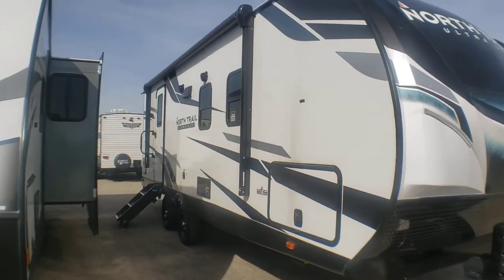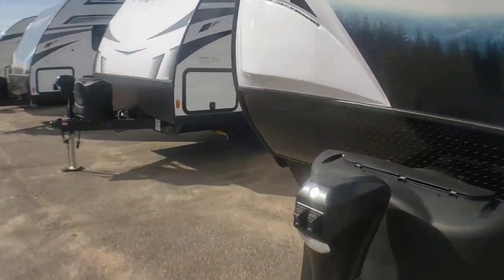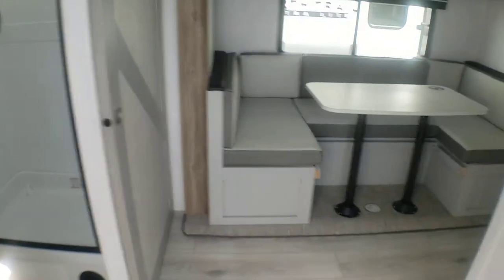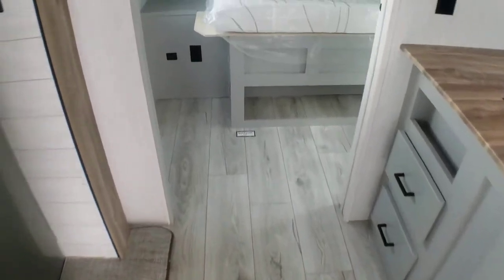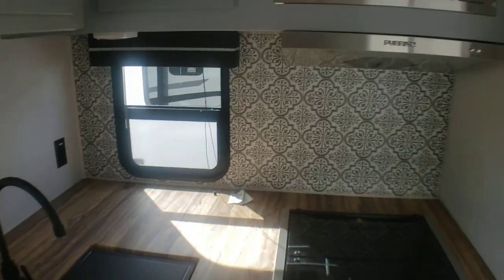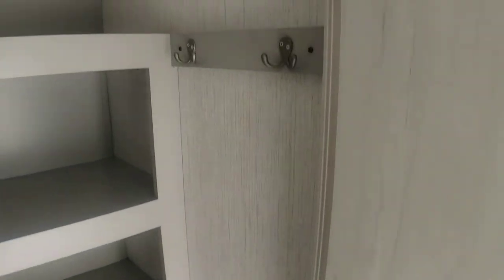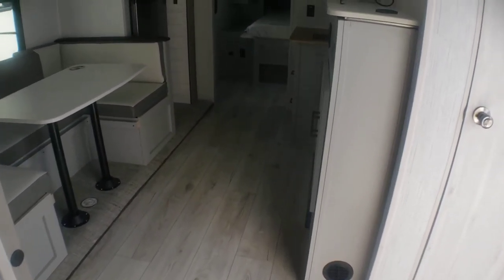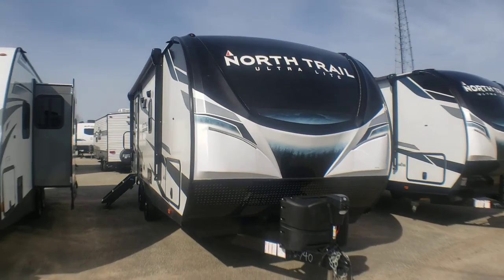2022 North Trail 22CRB Walk-through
I am a huge fan of rear bath campers. It gives you the full width of the unit and always includes more storage space. This unit is perfect for a couple or a plus one (child/teen).